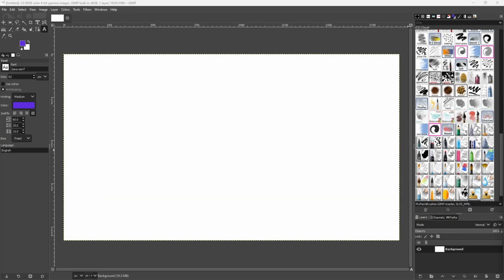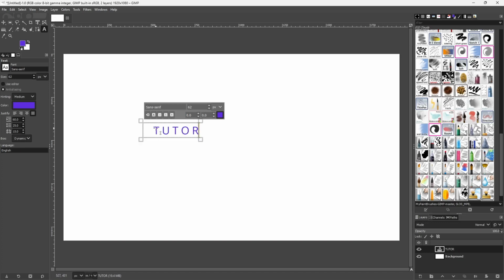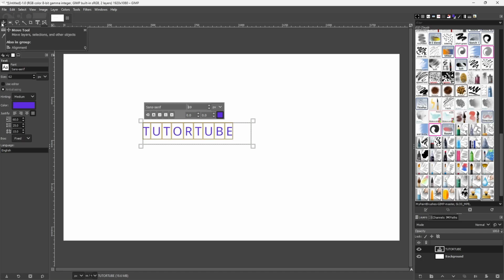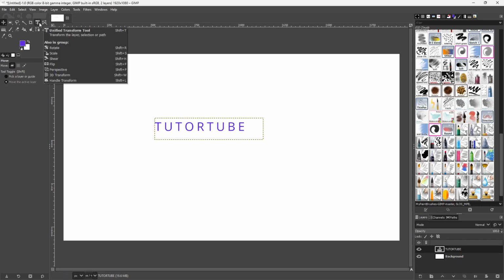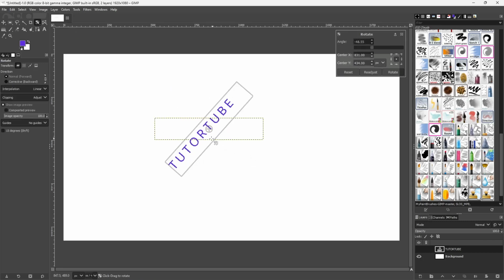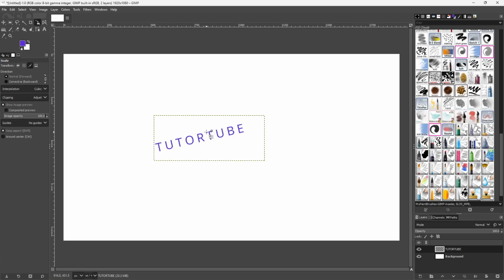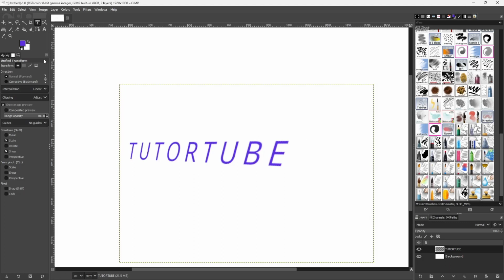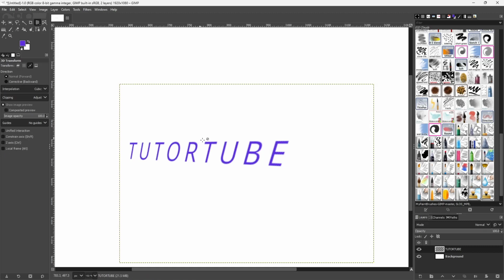GIMP - Lesson 152 - Moving and Transforming Text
In this tutorial, we will be discussing about Moving and Transforming Text in GIMP